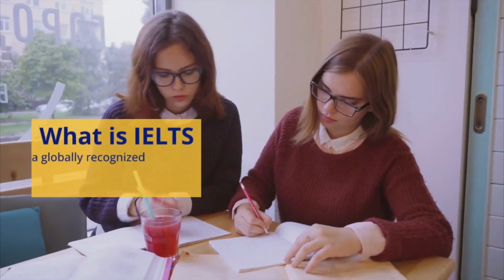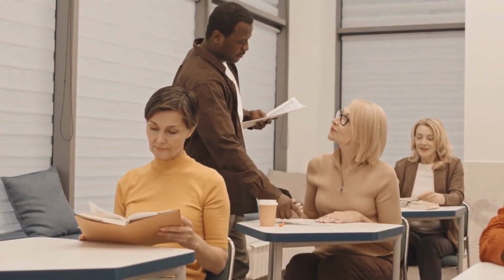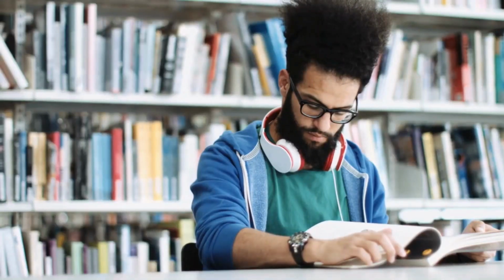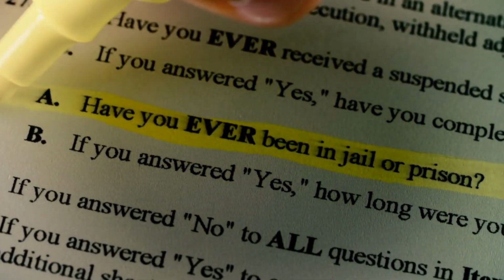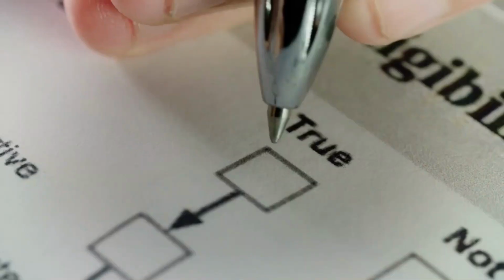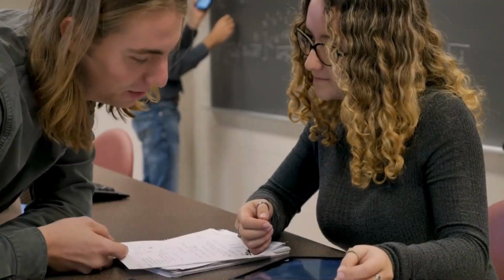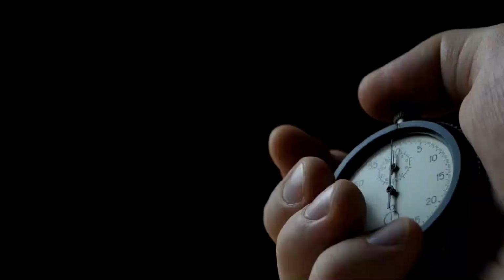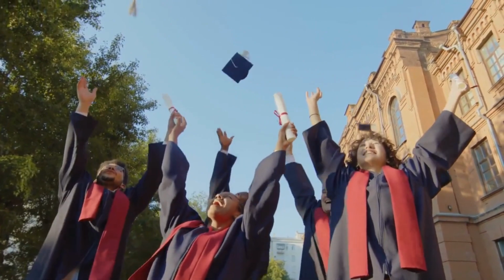IELTS Reading Lecture: Proven Tips for Achieving Band 8 | GEMS IELTS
"Embrace Success with GEMS IELTS ! 🌟📘 🎯🔑 Join us as we unveil the path to excellence, making learning effective, engaging, and oh-so-rewarding. Whether you're a dedicated student or a curious learner, GEMS IELTS is your partner on the journey to academic triumph. 🚀🌈"